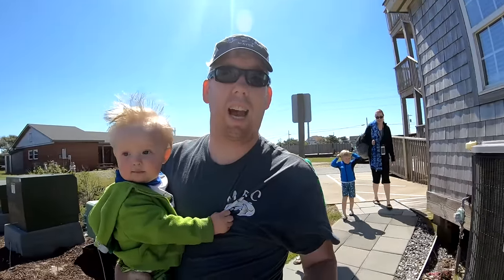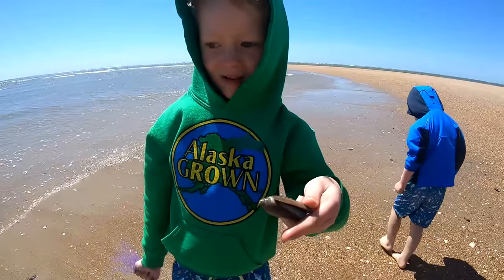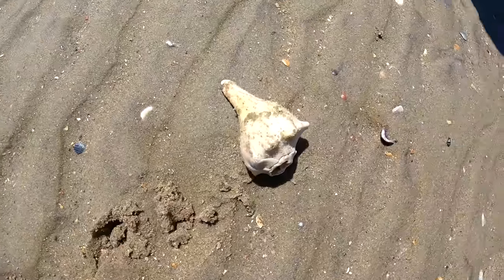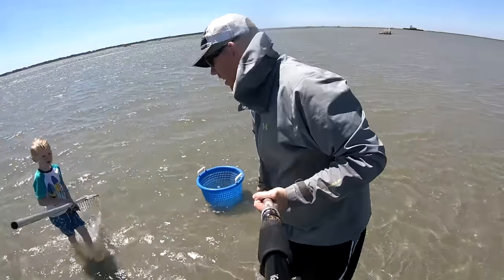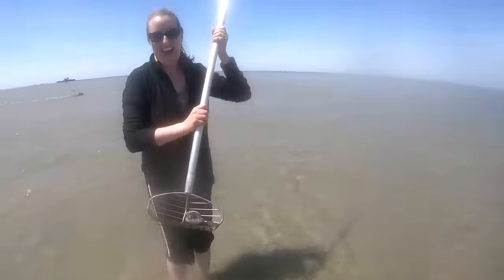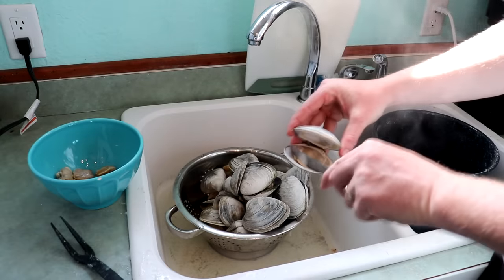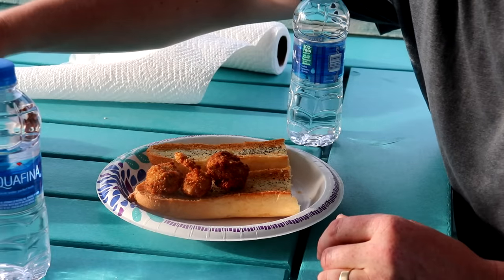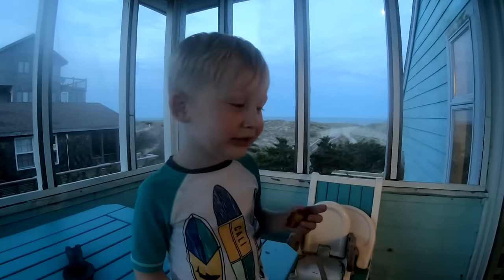Catch & Cook Clams - Shelling & Clamming on Deserted Island in Outer Banks NC - Clam PoBoy Recipe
The whole family when on a 3 hour clamming and shelling charter on a desert island on the Outer Banks NC and we had a blast. Collecting awesome shells and digging clams with a clam rake. Then we cleaned and cooked the clams with an awesome clam po boy recipe.